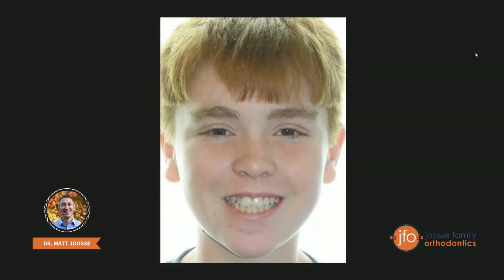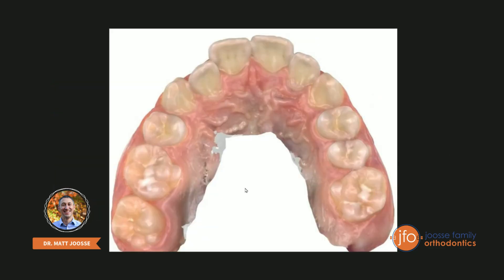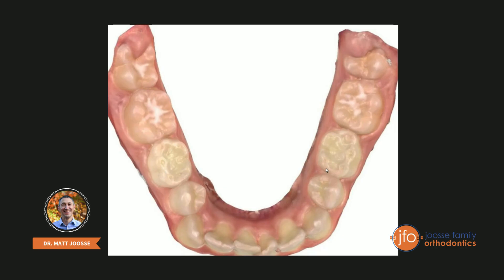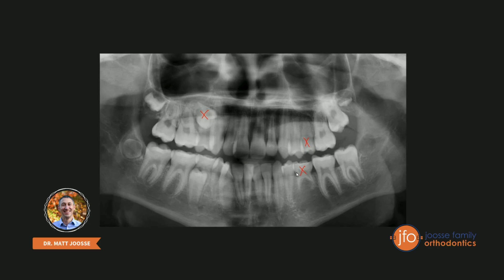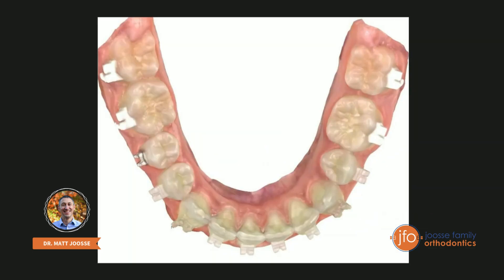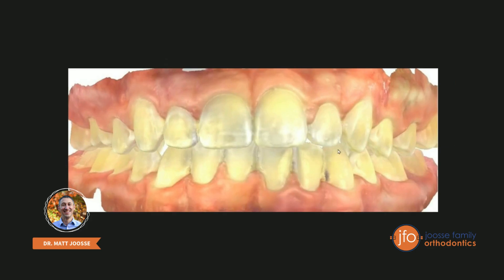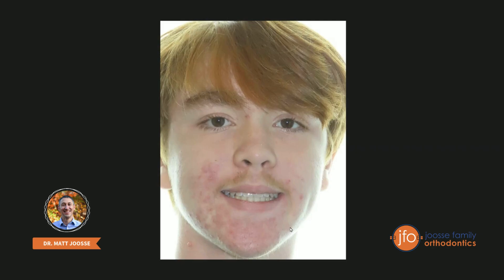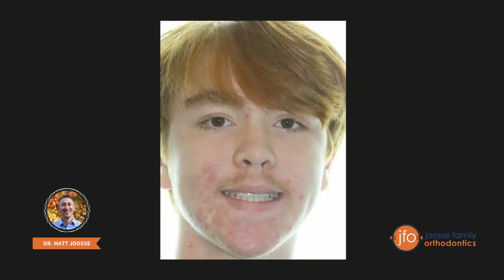LightForce Braces for Crossbite and Missing Adult Tooth Transformation | Joosse Family Orthodontics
In this video, you'll see how Dr. Joosse treats Corbin with custom LightForce Braces, while also preventing future problems caused by bite issues! Interested in learning more about early treatment? Click the the link down below to request your complimentary consultation in Williamsburg, Virginia! Congratulations, Corbin, on your beautiful new smile!

From Phase 1 treatment to braces, the team at Joosse Family Orthodontics is here for you every step of the way!

Welcome to Joosse Family Orthodontics, where we provide orthodontic solutions designed to suit your lifestyle and specific orthodontic needs in a fun and friendly environment.